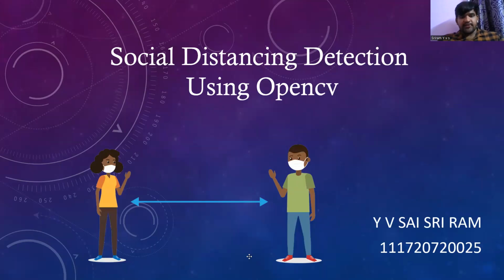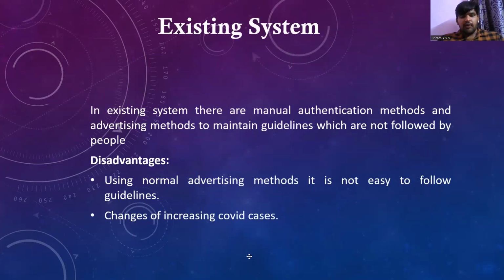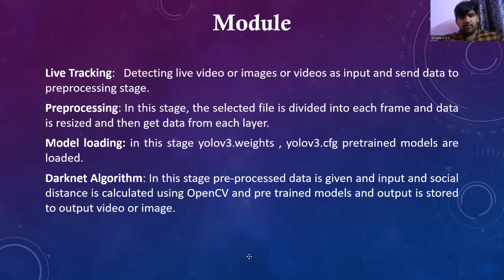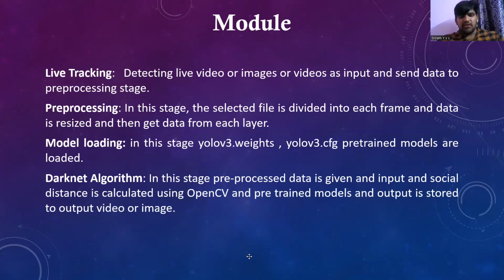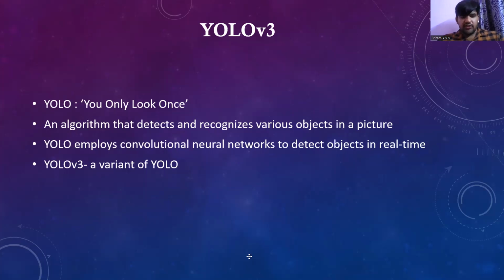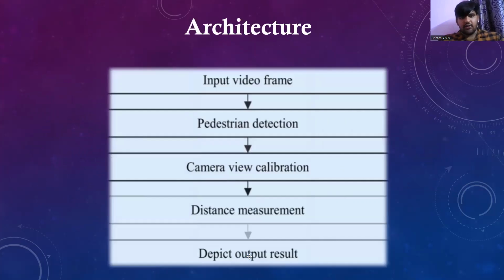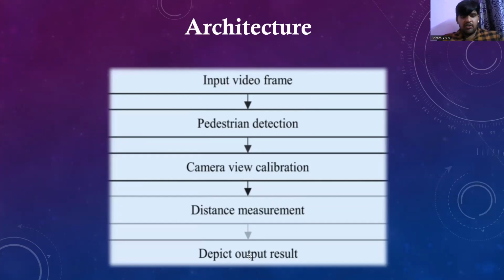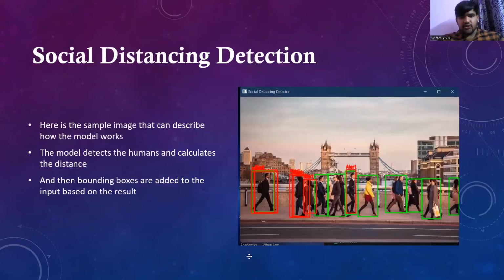Social Distancing Using OpenCV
In this project, we represent a methodology using Deep Learning that detects distance between the people that helps to prevent the spread of COVID-19 corona virus. The actual purpose of this methodology is to detect  and alert if people are violating the protocol of covid-19.